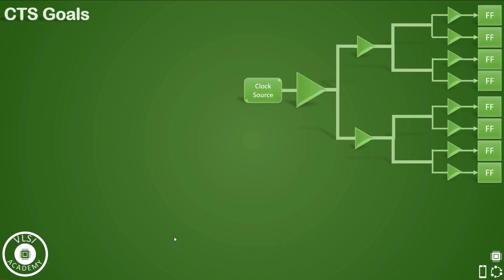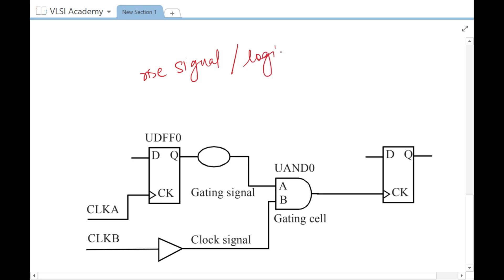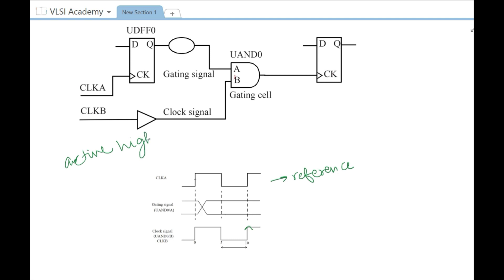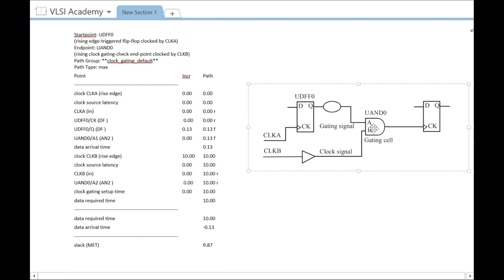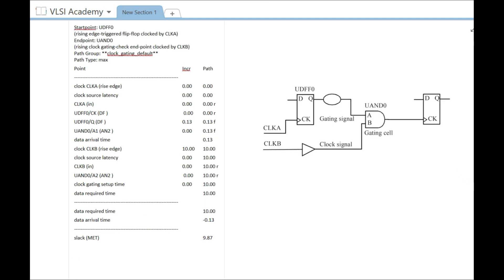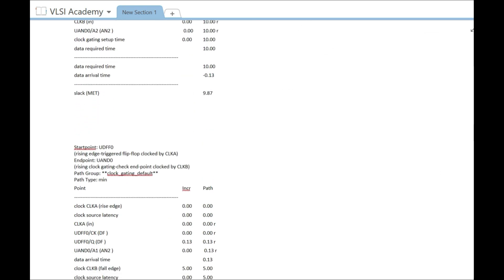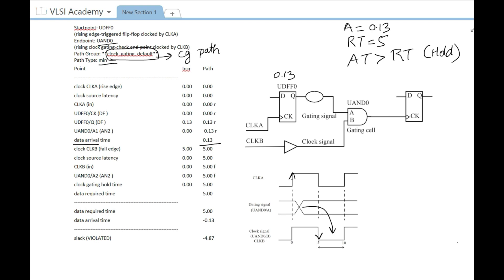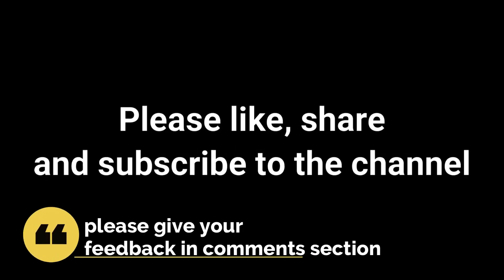PD Lec 56 Clock Gating Checks | CGC Paths | CTS | VLSI | Physical Design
This is a 56th video of physical design series and mainly related to clock tree synthesis. In this video, we discuss about clock gating checks in design, and we discuss about timing paths with clock gates.